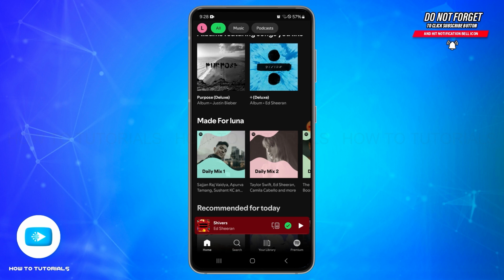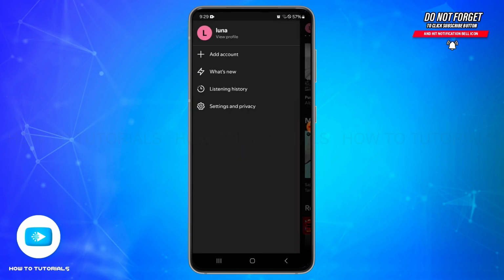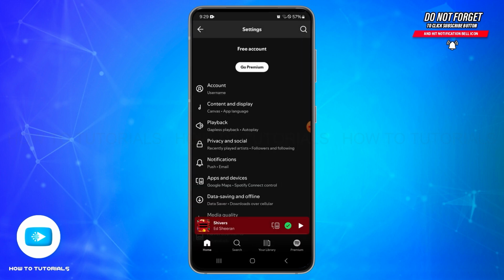How To Cancel Spotify Premium Subscription 2024 | Manage Your Spotify Account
"How To Cancel Spotify Premium Subscription 2024 | Manage Your Spotify Account" - A Video Guide by How To Tutorials.

In this video, we’ll walk you through the steps to cancel your Spotify Premium subscription. Whether you’re looking to switch to a free plan or just take a break from your subscription, we’ll guide you through the process to ensure you manage your account effectively.